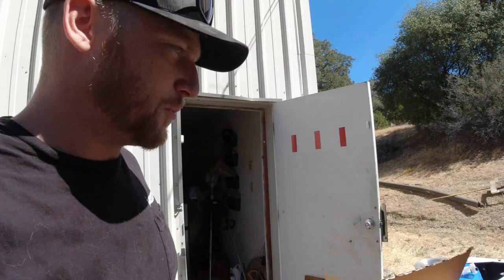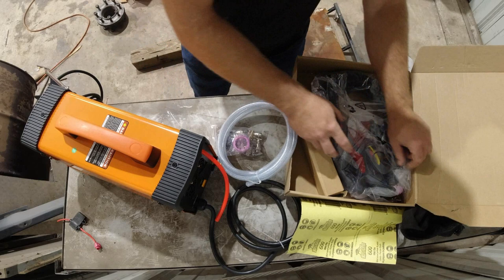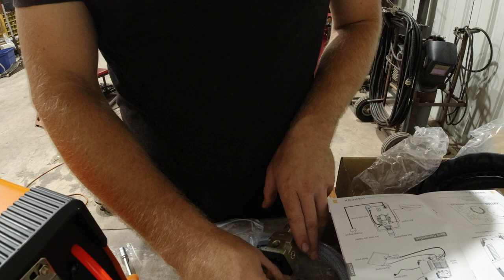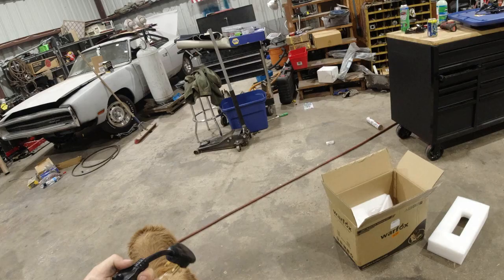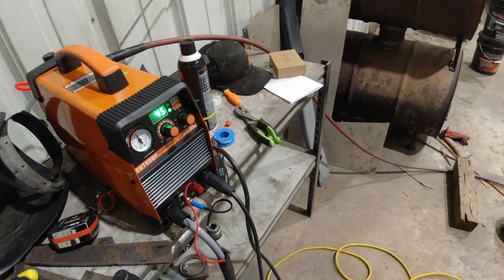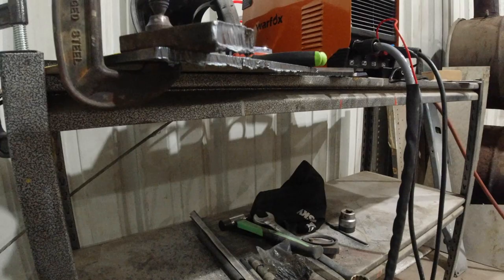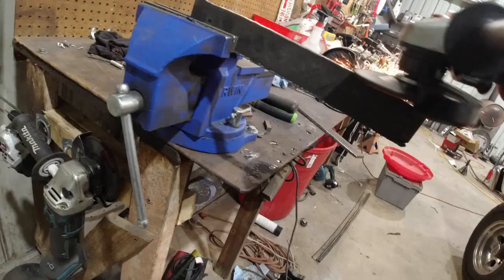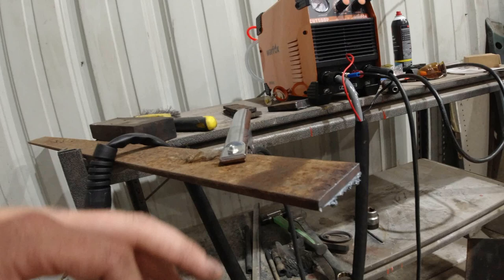BOUGHT A CHEAP PLASMA CUTTER OFF OF AMAZON. Very Impressive!